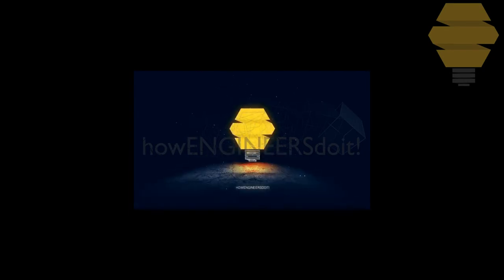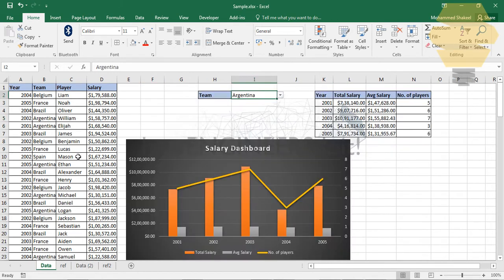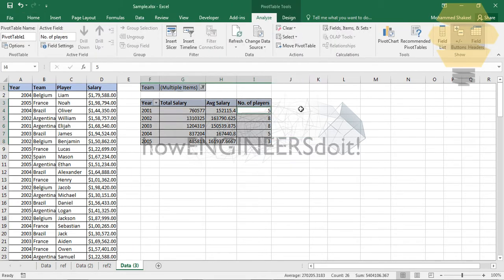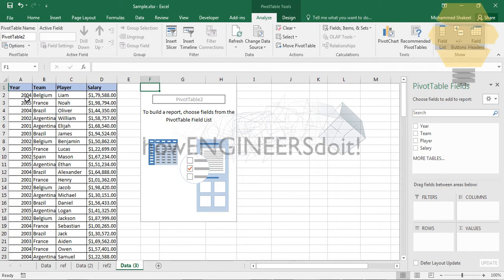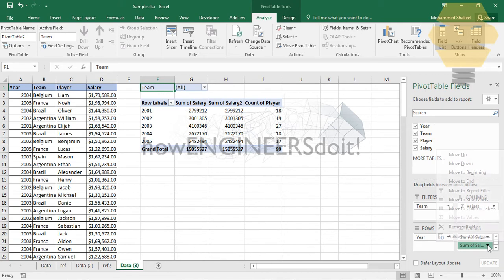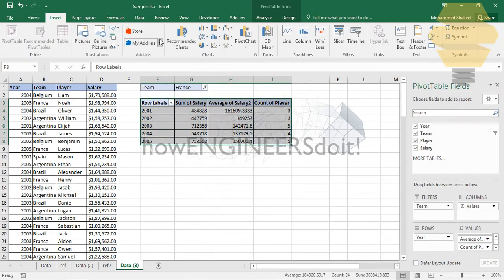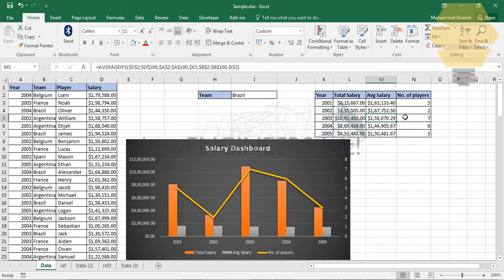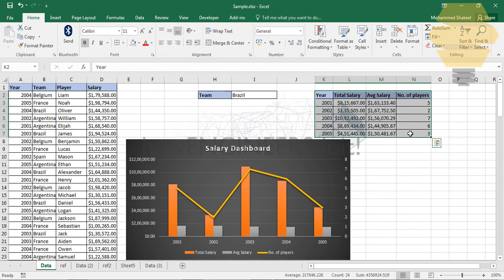How to create dynamic dashboard using Pivot|Excel tips and tricks